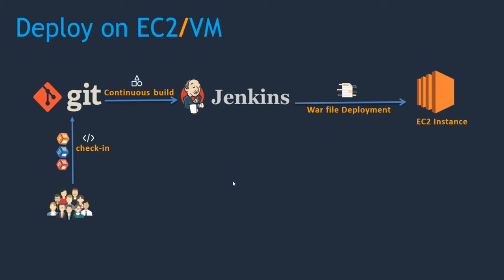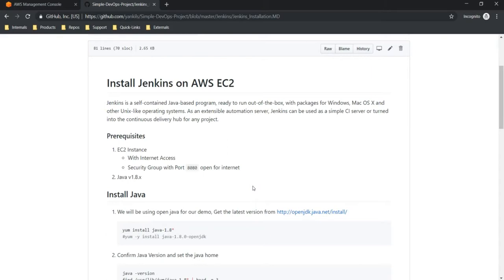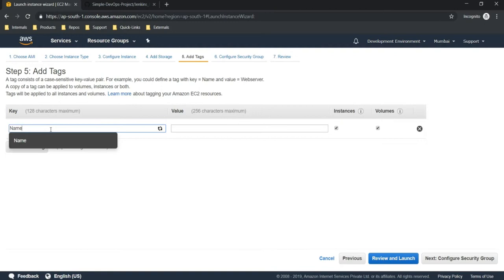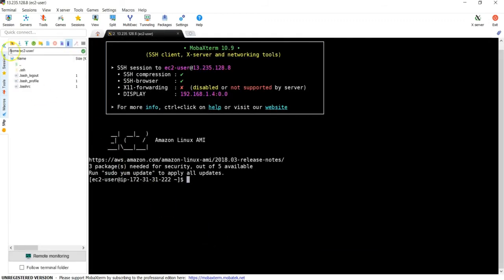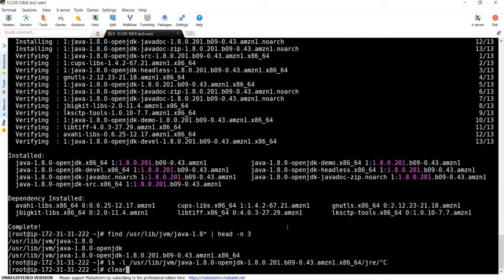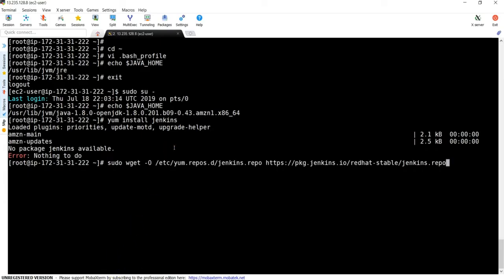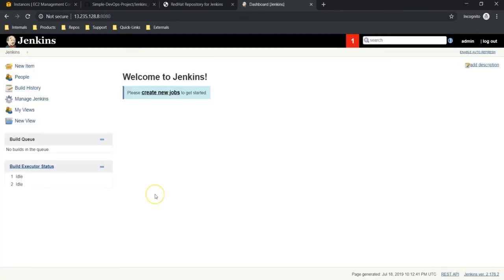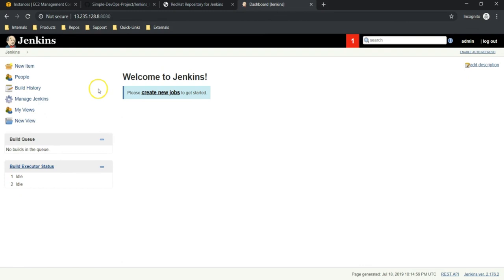005-6 Jenkins Installation - jenkins